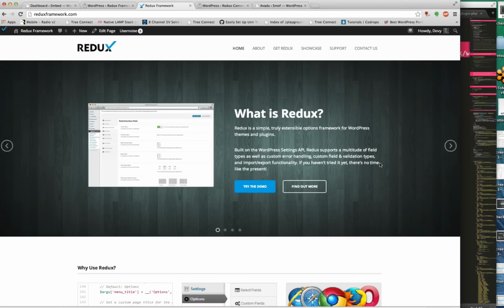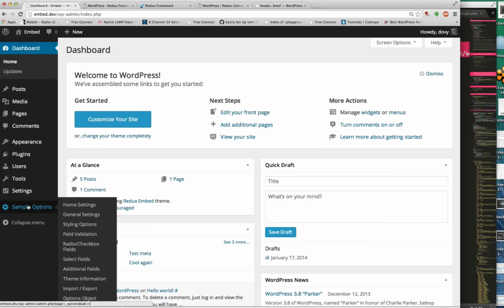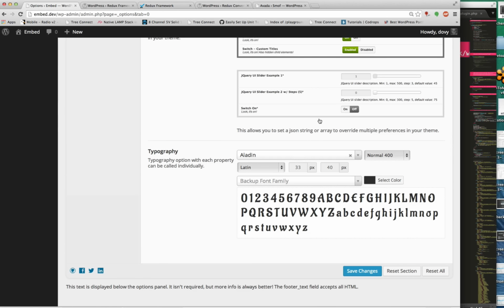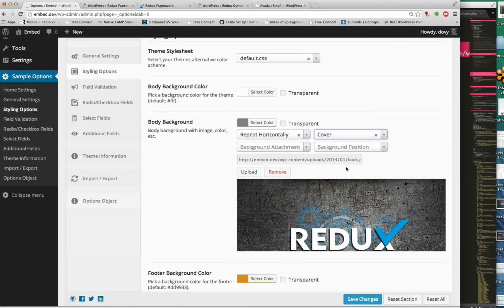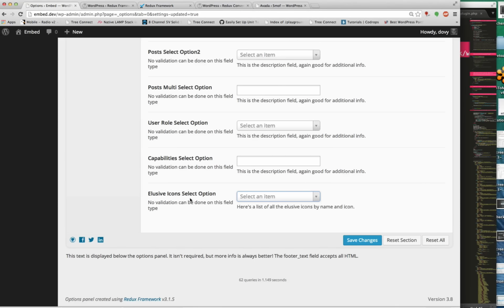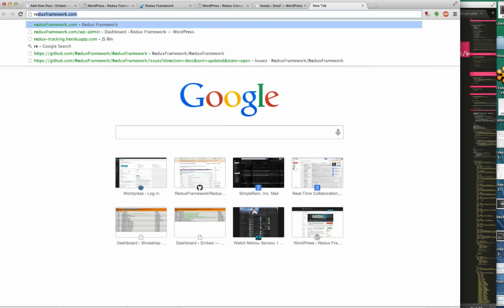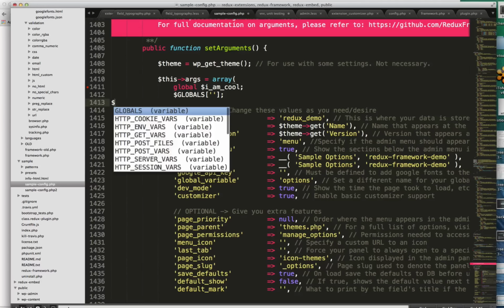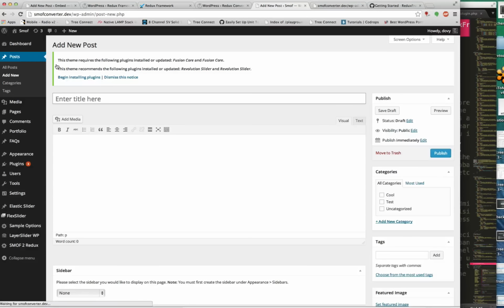Redux Framework - An Introduction (Extended)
Get a firehose of information about the capabilities of Redux Framework.